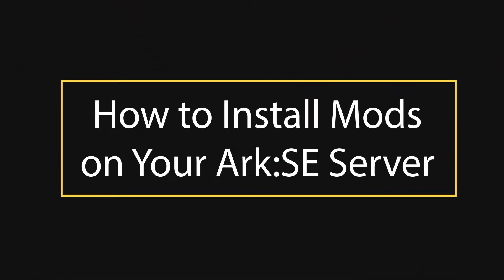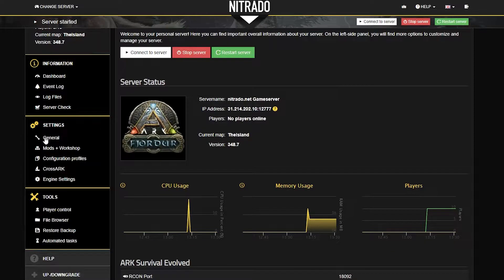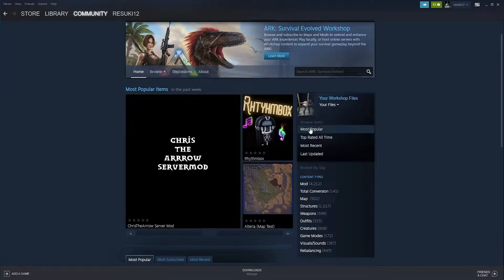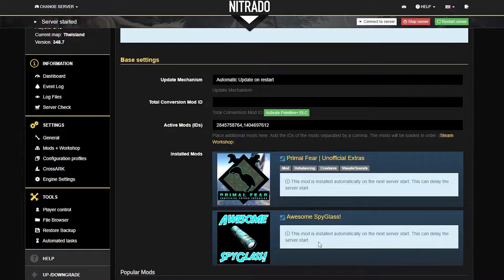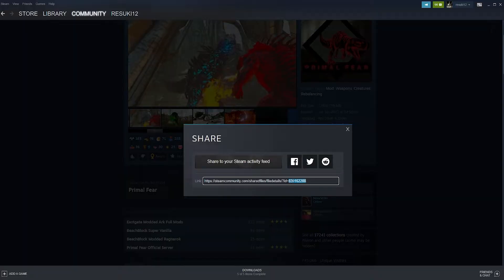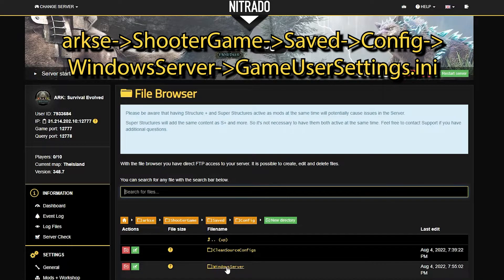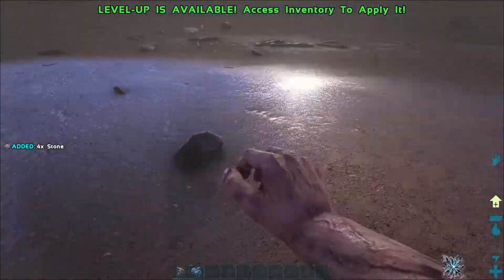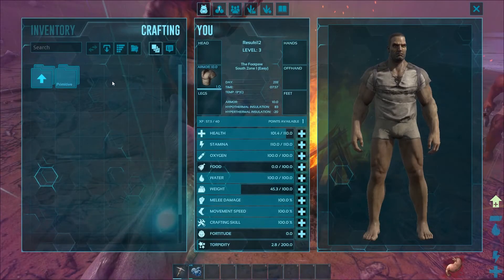How to Install Mods on Your ARK Server (Full Guide)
Want to enhance your ARK server with mods? This step-by-step guide will show you how to install and manage mods on your Nitrado server with ease! Whether you’re looking for new creatures, gameplay tweaks, or essential utilities, this tutorial has you covered!

✅ In This Guide, You'll Learn:

🔧 How to enable mods on your ARK server
🔍 Where to find the best mods for ARK
📥 How to install mods (multiple methods)
⚙️ How to adjust mod settings
❓ FAQs: Do players need mods installed client-side?

CHAPTERS
0:00 Intro
0:35 Allowing Mods on Your ARK Server
1:12 Locating Mods to Install
1:39 Installing the Mods
3:25 Changing Mod Settings
4:24 Frequently Asked Questions
5:05 Conclusion
5:25 Outro